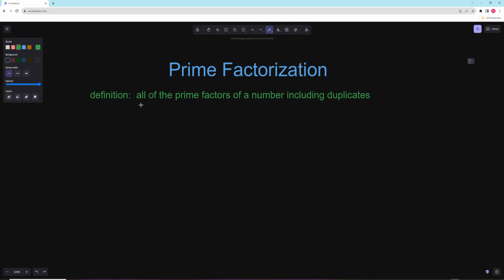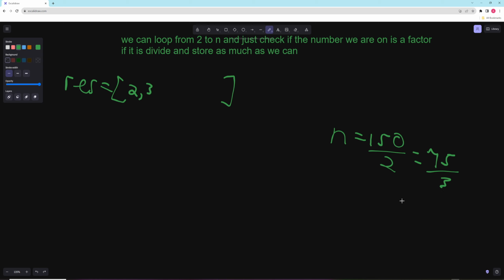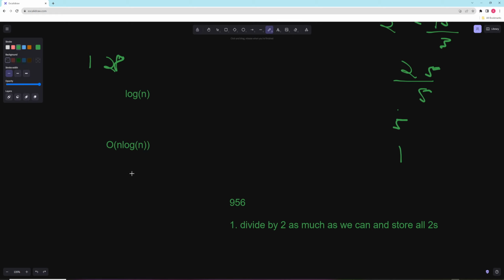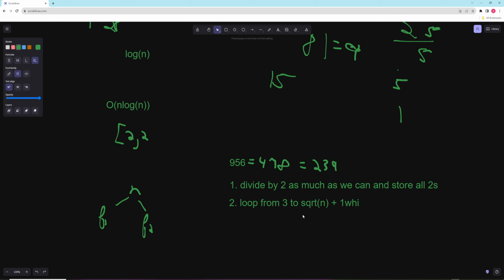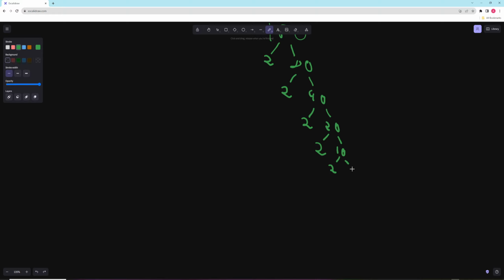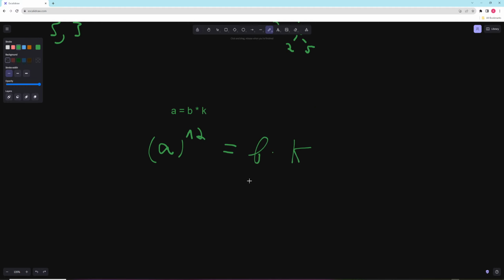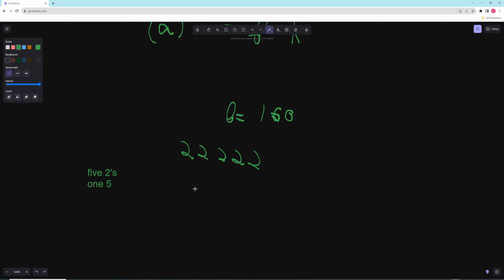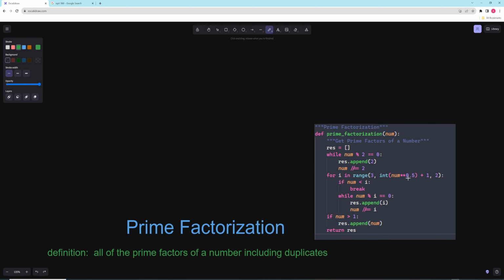Advanced DSA - Prime Factorization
Detailed explanation of Prime Factorization Optimization Techniques as well as some use cases.